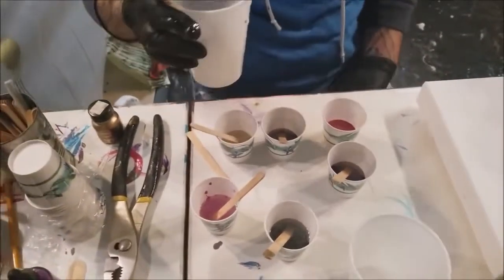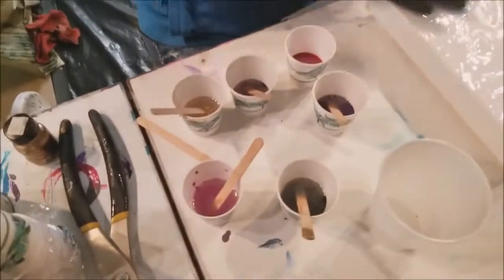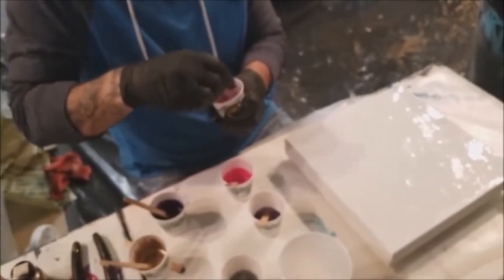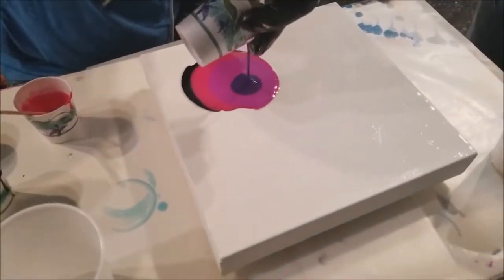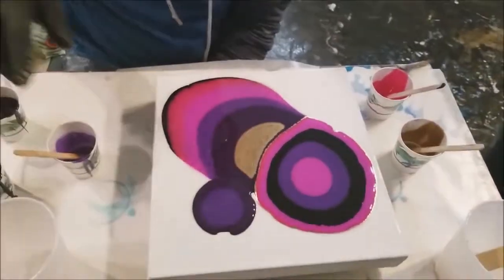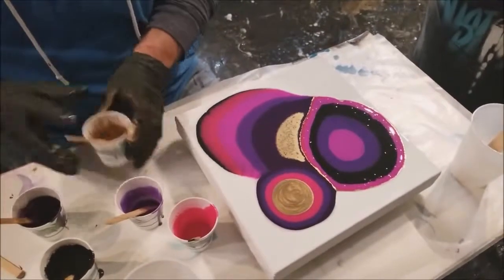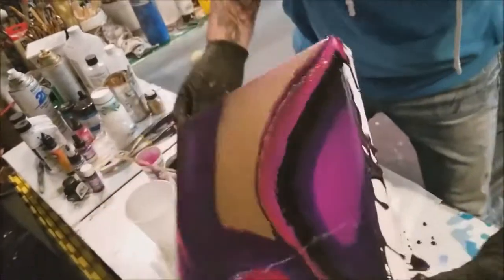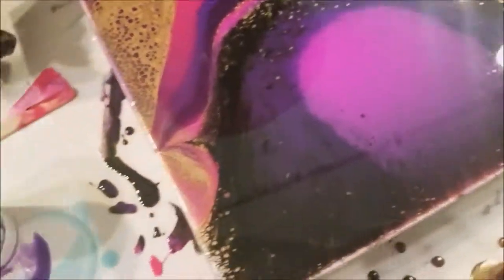Abstract Art Pour